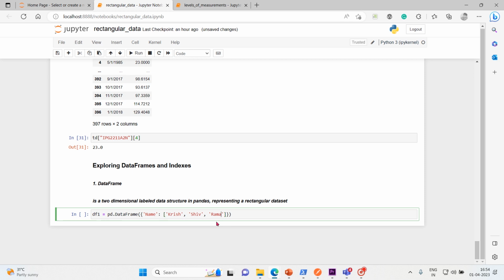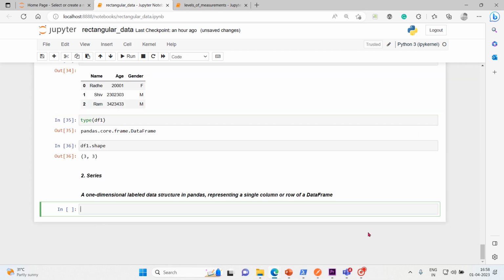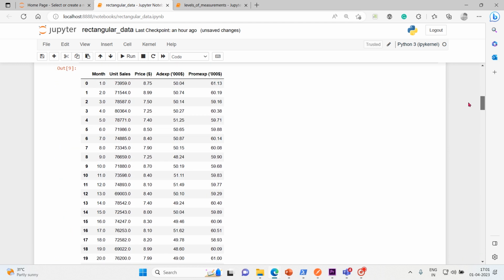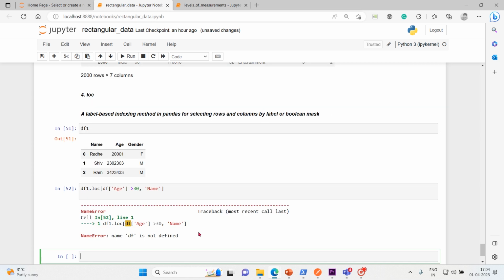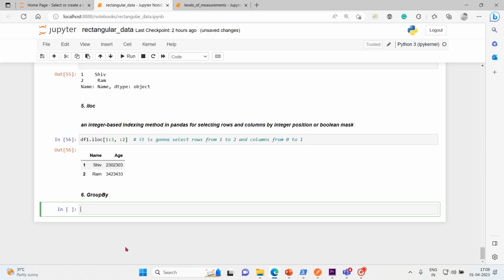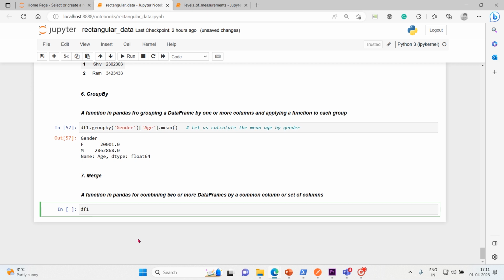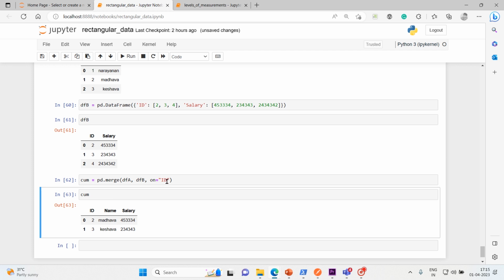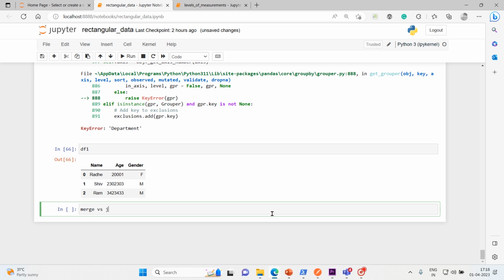30 Hands on DataFrame and respective pandas methods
30 Hands-on DataFrame and respective pandas methods